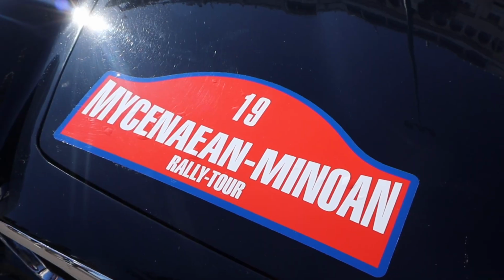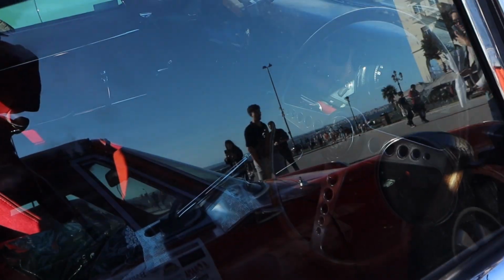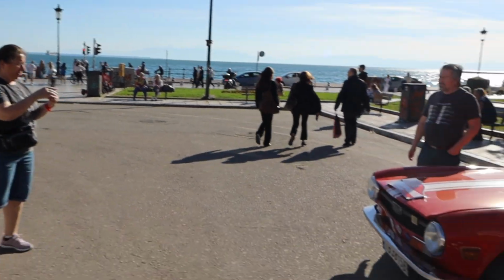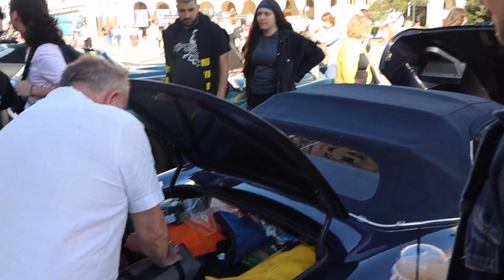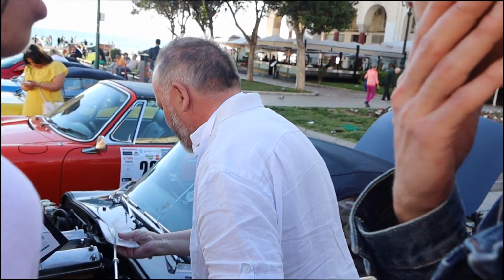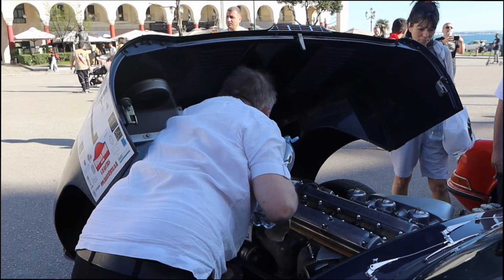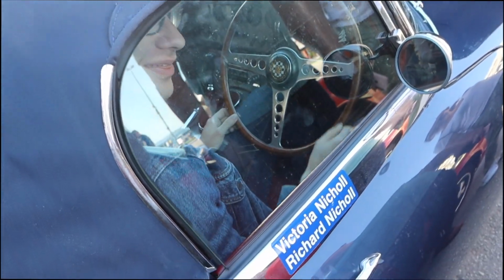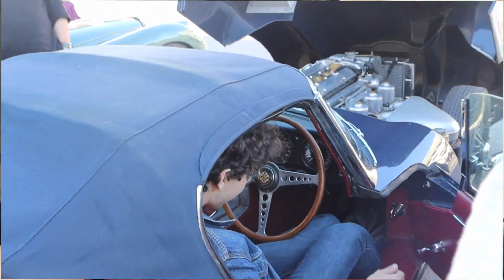Jaguar E-Types and MORE at a Classic Car Rally; owner interview!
I stumbled across a classic car gathering from the Mycenaean-Minoan Rally-Tour with some real heavy hitters, TR-6s, Pagodas and more.
Many of which I'd never seen in real life before, unexpectedly had a camera; what you see here is my live reaction!

Once again, special thanks to Richard for showing me around his excellent 1962 Series 1 Jaguar E-Type. I never thought I'd see one let alone sit in one!

Timestamp
0:00 - What's my age again?
0:40 - Reacting to an E-Type for the first time!
1:12 - Series 3 Erasure, XK120
1:39 - Foreshadowing, '62 E-Type S1
2:19 - '66 911T Targa
2:47 - The best car British Leyland ever made
3:36 - 280SL PAGODA
4:24 - True Appreciation of a Maserati
4:56 - Which one I would have out of all of these cars
5:36 - Manifesting
5:47 - E-Type nerd
6:03 - Meet Richard, the owner of the '62 E-Type and a really nice bloke
6:44 - Top Speed? IN THEORY
6:58 - Under the bonnet, observations
7:32 - More than you can afford, pal
8:30 - Greek roads
8:57 - STANDARD
9:55 - Harry's Garage mentioned!
10:15 - Legend
11:11 - I got to sit in an E-Type!
11:49 - Questions and Answers, the seats are known as "backbreakers"
12:37 - Unfolding myself from the Jag
13:00 - Post-Script and why classic cars are forever